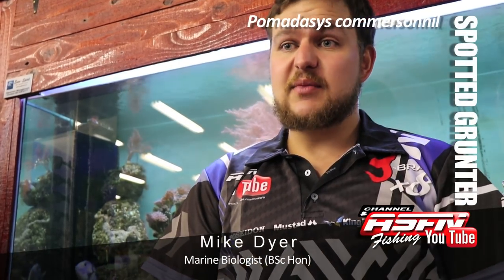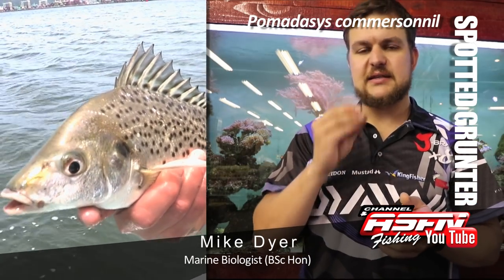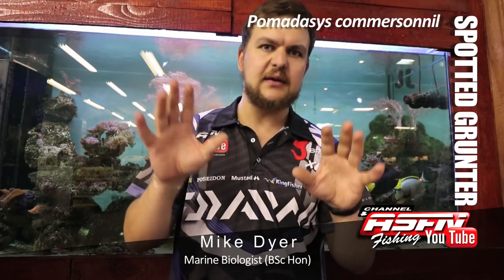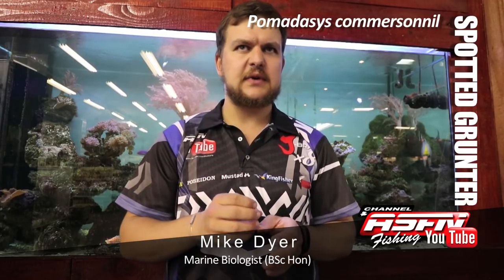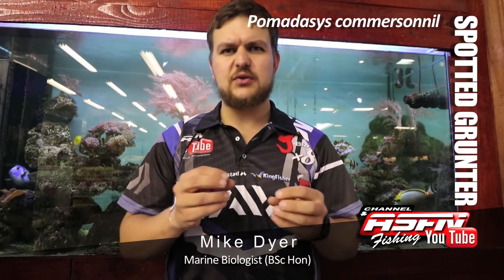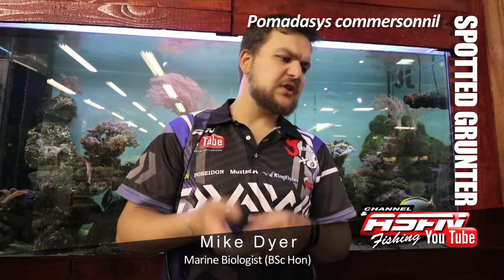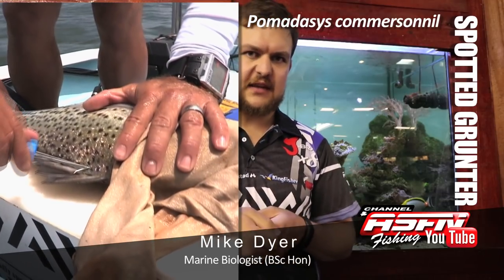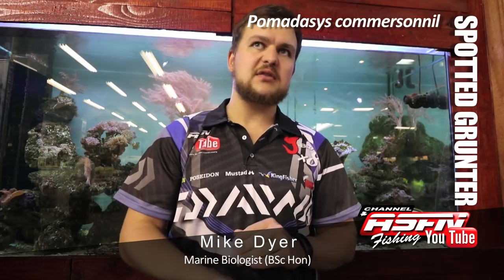ASFN SPECIES | Spotted Grunter